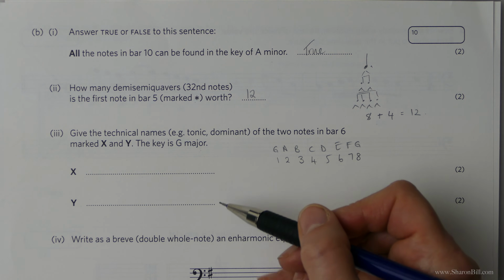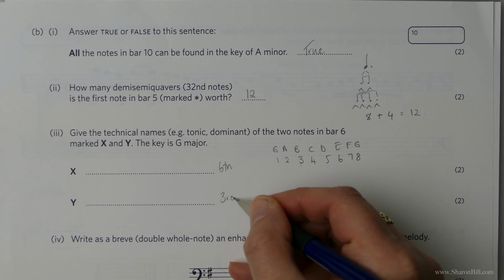ABRSM Music Theory Grade 4 Past Exam Practice Paper 2019 C Part 3 with Sharon Bill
Welcome to my Music Theory Tutorials. In this music theory lesson I work through the third section of ABRSM Grade 4 Past Paper C, 2019. I continue to explain how to thoroughly read and answer each question, showing you how to achieve top marks in your ABRSM Music Theory Exam.